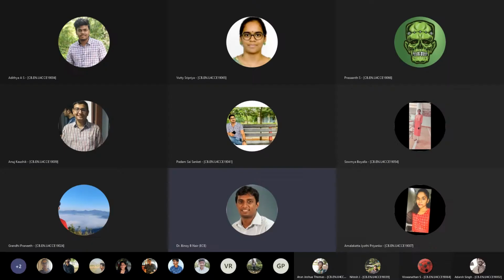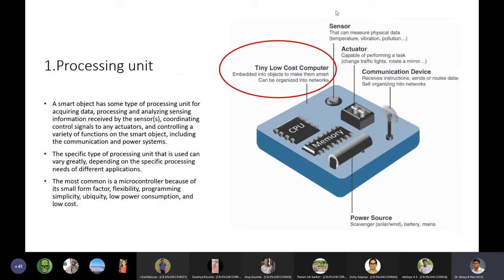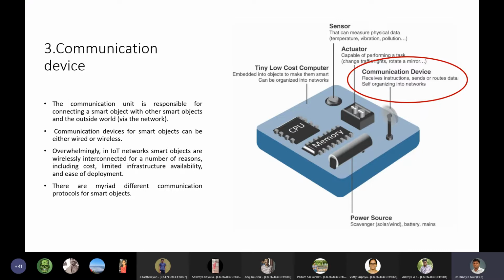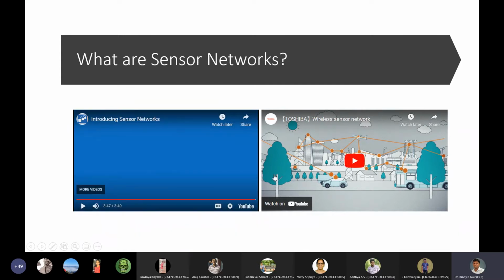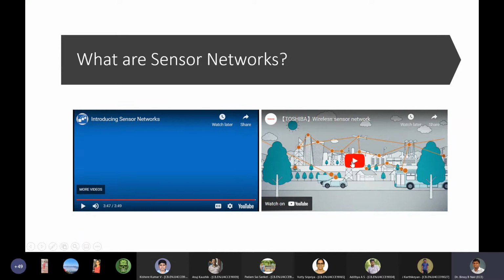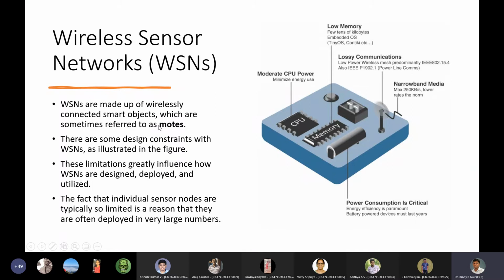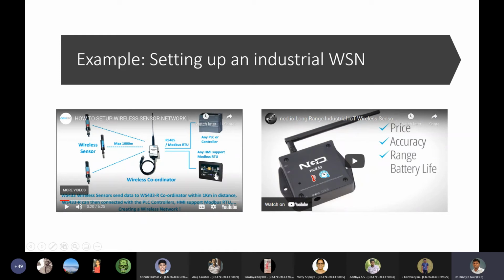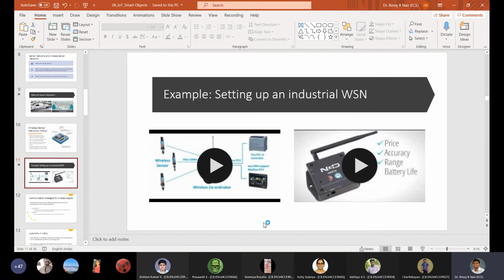Lecture-15 | Smart Objects | 23-08-2021